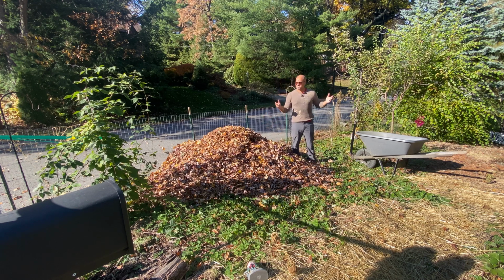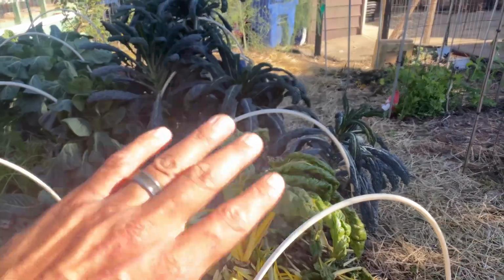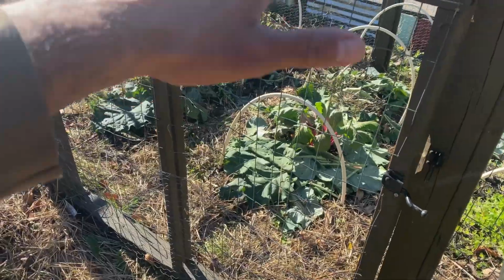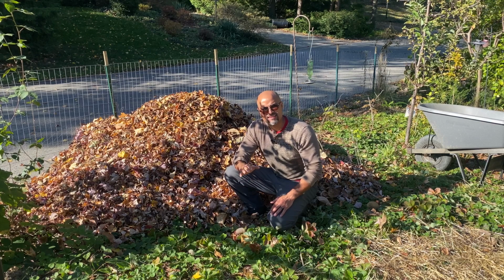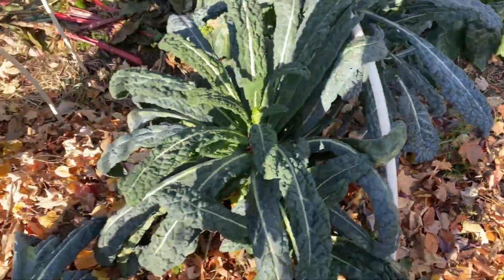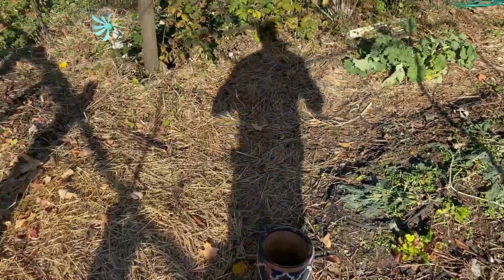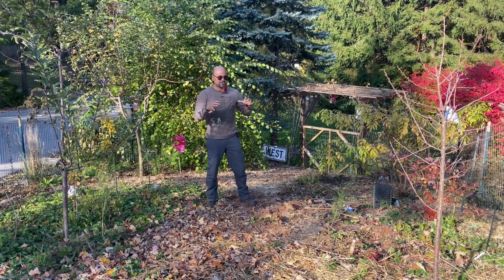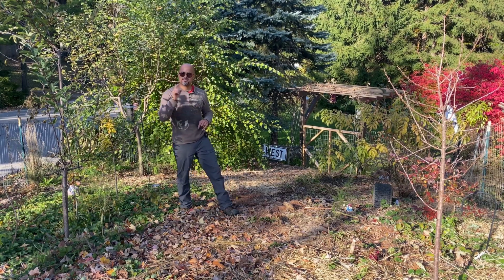Don’t Leaf It Alone | What To Do With Fallen Leaves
Every fall I wonder what to do with all those fallen leaves.  I drive down the street and see all these piles and bags of leaves on the curb and it drives me crazy.  Dont people know they are getting rid of one of the best garden resources out there.   So I gather up what leaves I can, and bring them to my garden to help build some more amazing soil.  Dont throw out those leaves, harness their power to help you grown amazing food.

Fathers Love, Fathers Heal is a supportive, empowering group for fathers, seeking to identify a like-minded community, complementary ideas and self-healing. We welcome all fathers, who are struggling to overcome obstacles and to build community and collective vibes. We created this space for fathers to encourage each other, uplift spirits, and inspire one another towards a road of fulfillment.  We encourage and support all fathers to help raise happier, healthier, more inquisitive and stronger children.

Musician: Rook1e